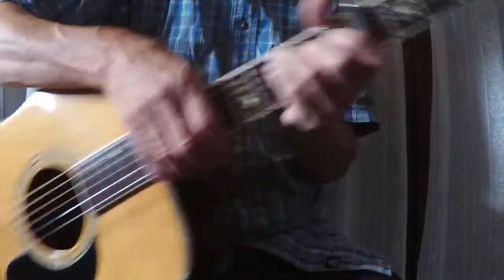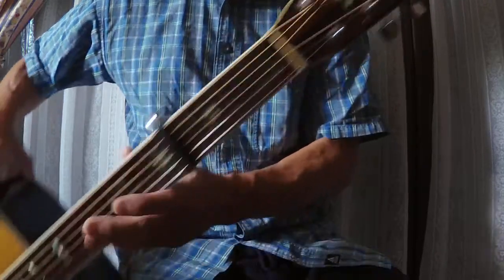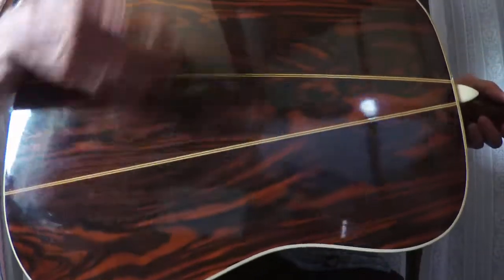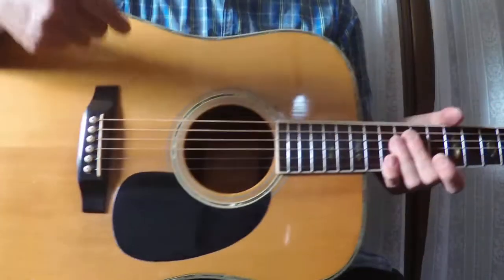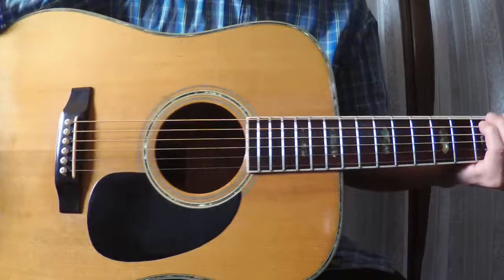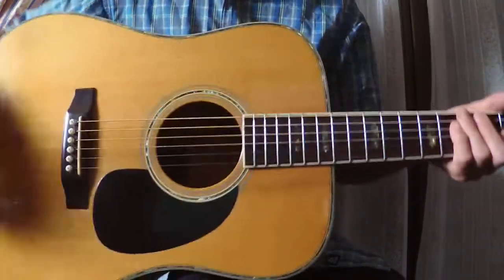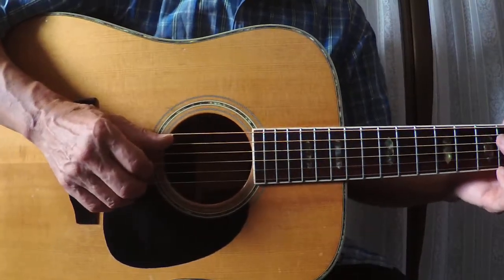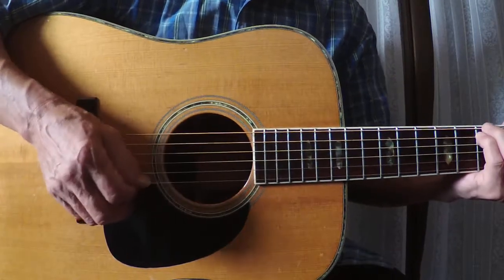Aria W50D, D41 replica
Sale on Reverb NOW!